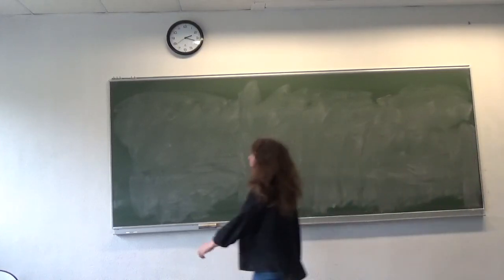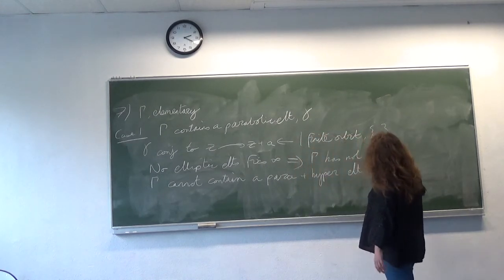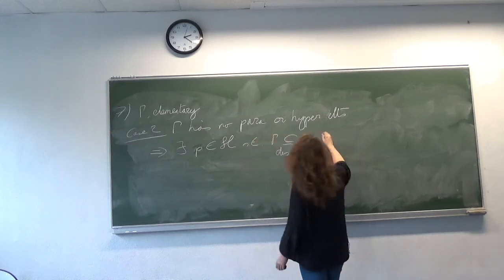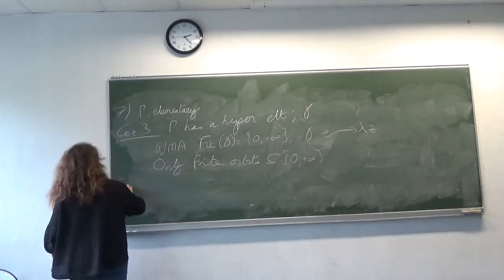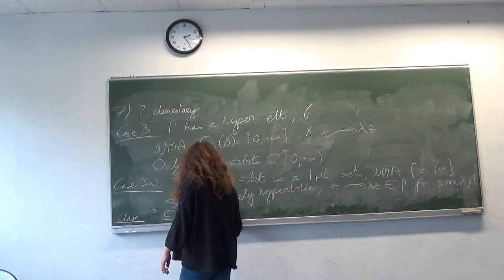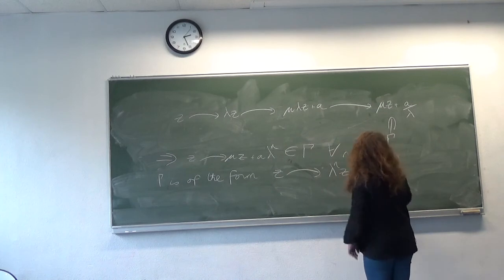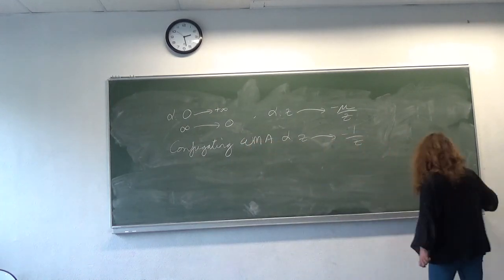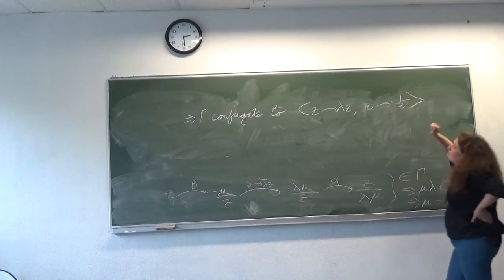Solution exercise 7 third sheet hyperbolic geometry.